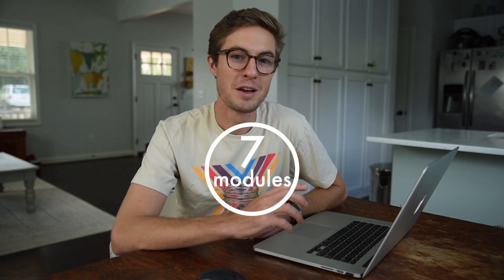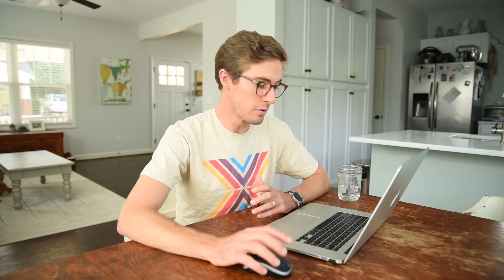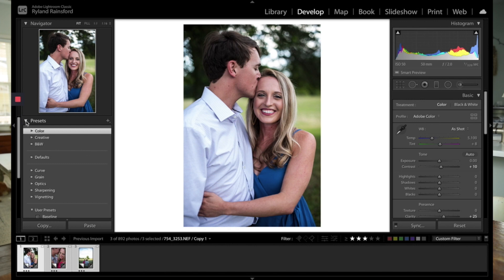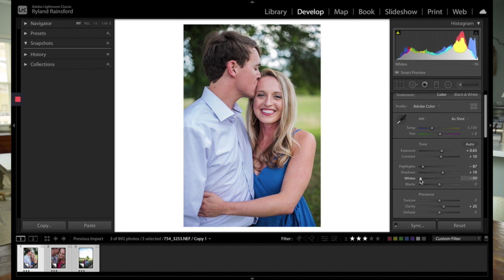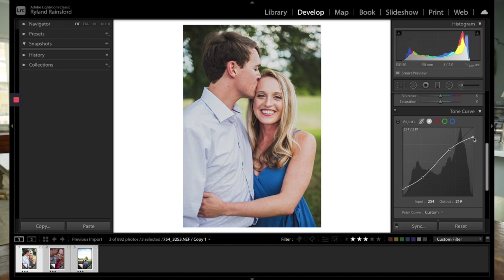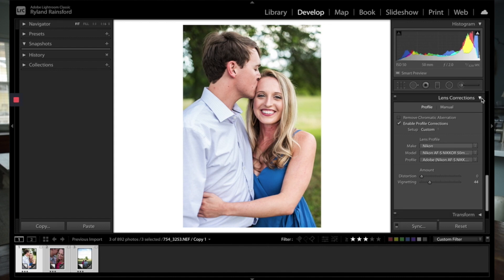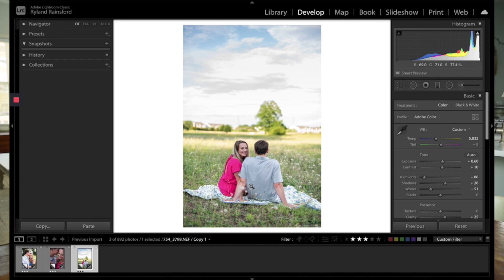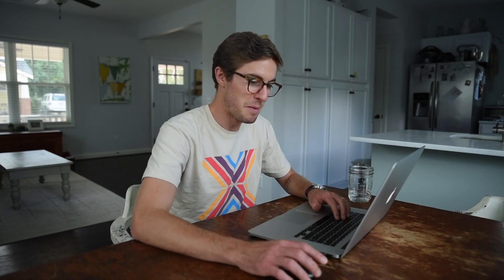Lightroom Tutorial for Beginners (In Just 15 Minutes)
Part 1 of 7, Ryland is going to walk you through the tools & the basic functions of Lightroom!

(Pop-Up Window)